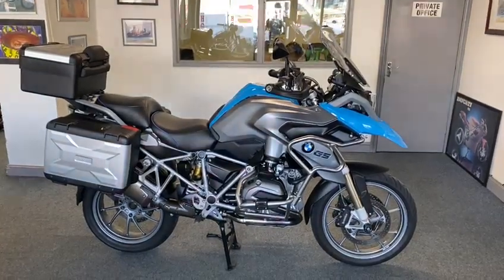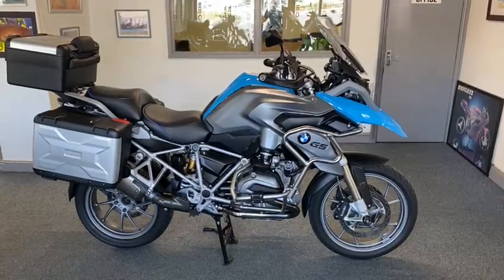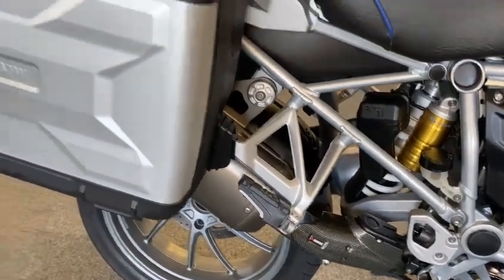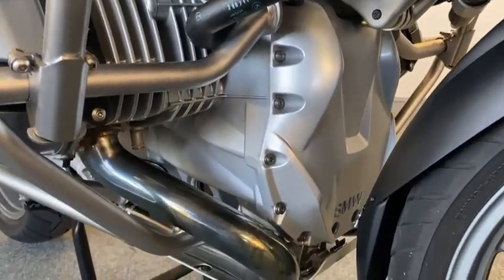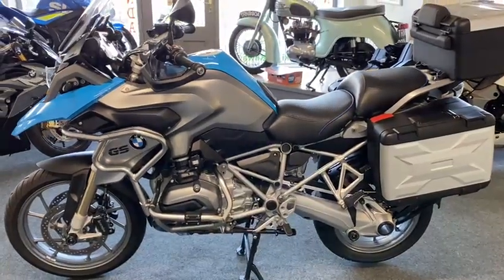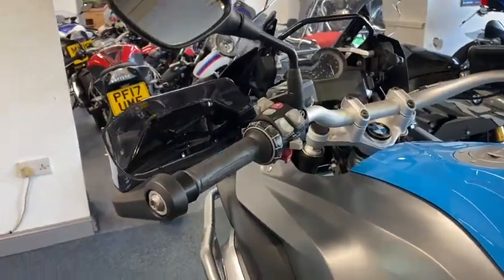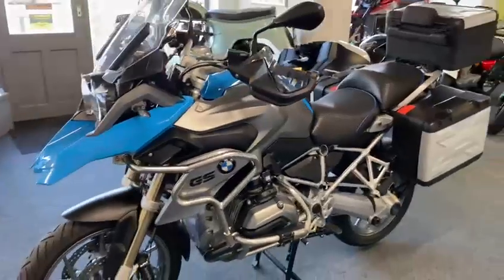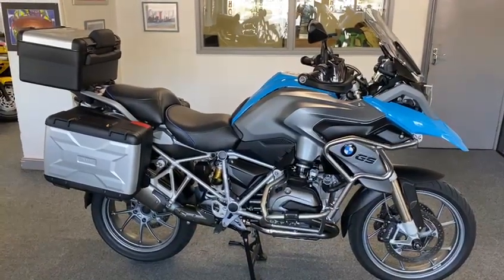BMW R1200 GS TE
We are very proud to present this stunning BMW R1200 GS TE.
The condition is impeccable and there's a total of 10 dealer stamps in the book.
It comes equipped with the following extras:
- Heated Grips
- ABS
- Cruise Control
- Electronic Suspension
- Crash Bars
- Hand Guards
- 3 Box Adjustable BMW Luggage
- Headlamp Cover
- Rad Guards
- Akrapovic Carbon Exhaust
- Rear Hugger
- Comfort Seats
This really is excellent value for money.
It also comes with all the keys, books and full dealer service history.
This beautiful bike must be seen to be fully appreciated.
Please watch the video for a full run down.
Finance available. Nationwide delivery.